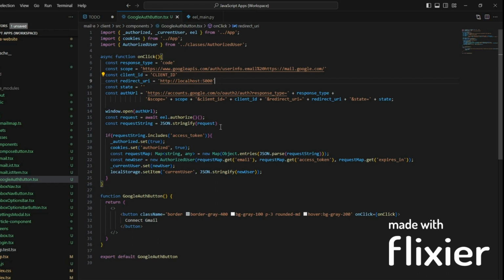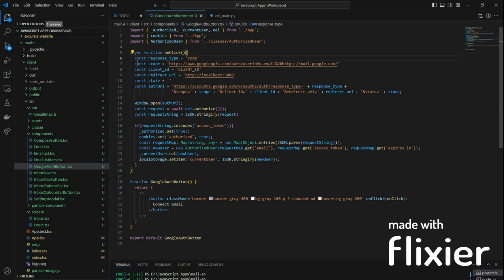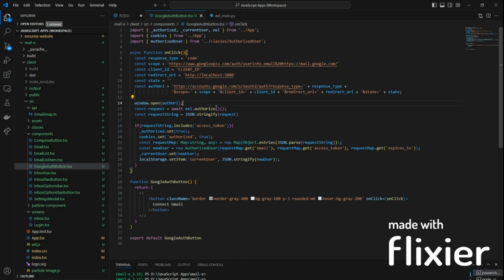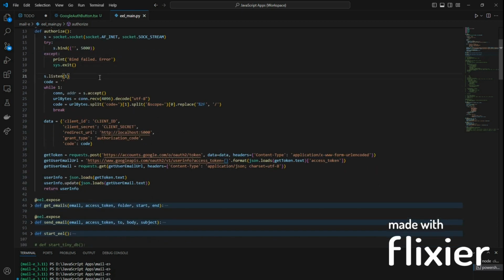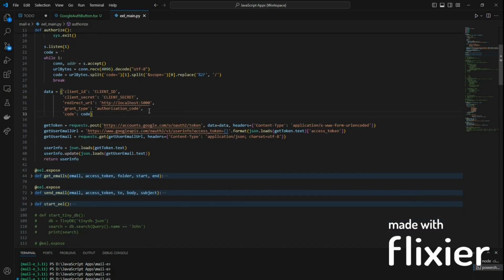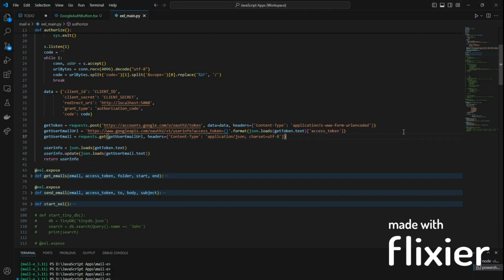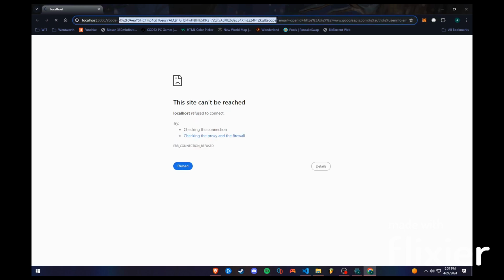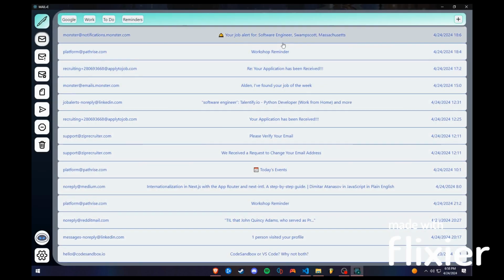Oauth2 with React and Python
I show devs how to set up gmail oauth2 for a desktop app using eel library for react and python.

This is my first youtube video, I will edit without Flixier next time to remove the stamp, and fix the audio. I used a basic headset and I realize that the audio is awful. I will get better as time goes on! Hoped you learned something